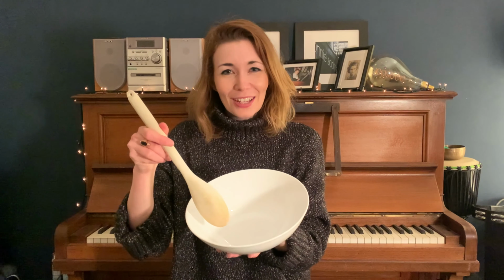MUSIC | *Christmas Theme* Sensory Christmas Song!